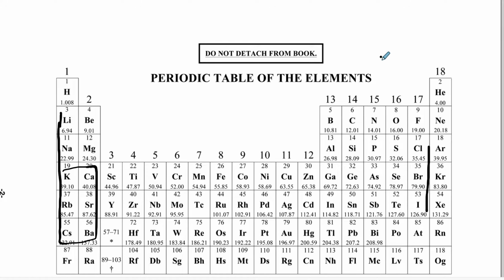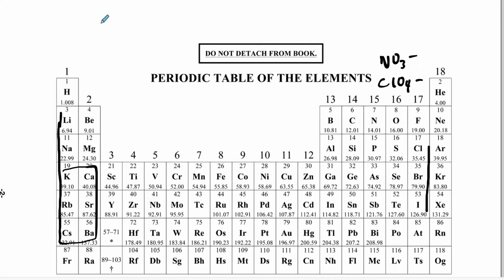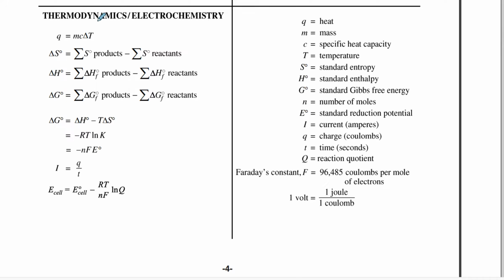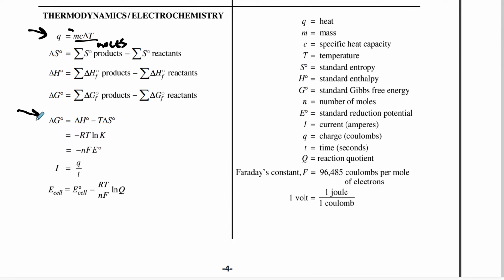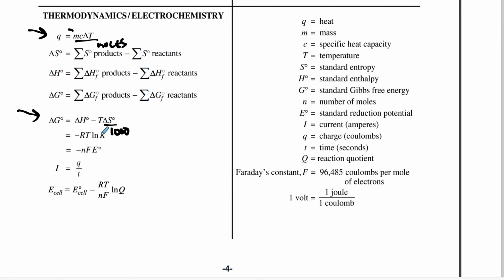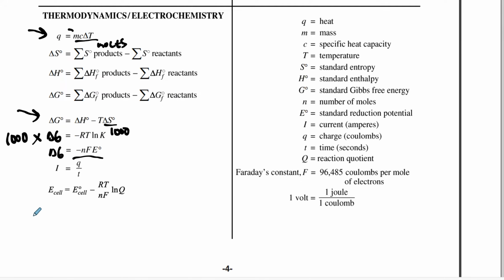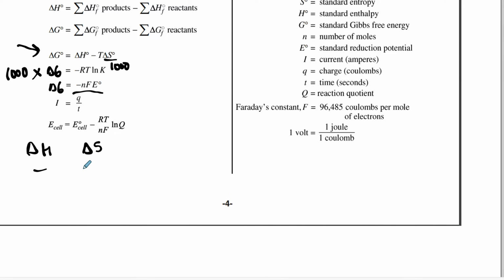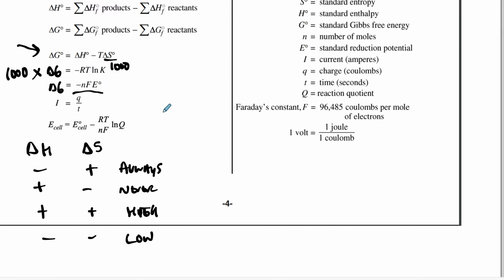Brain Dump AP chem exam bruh